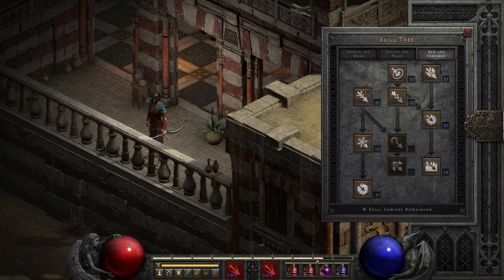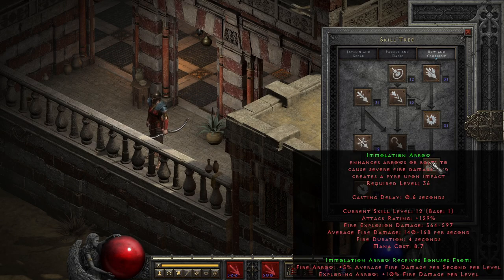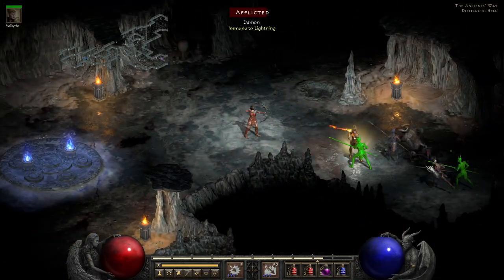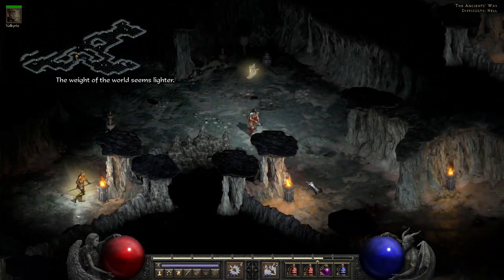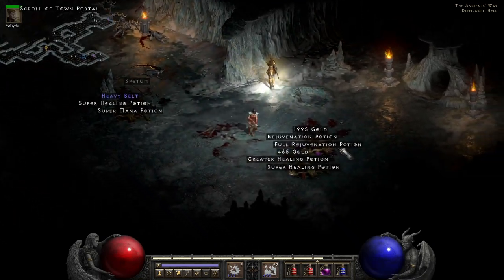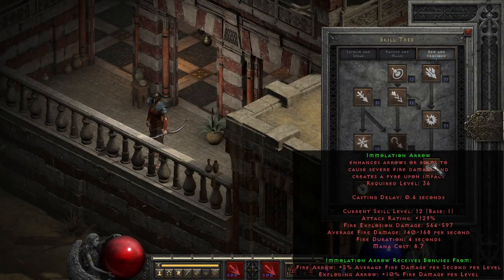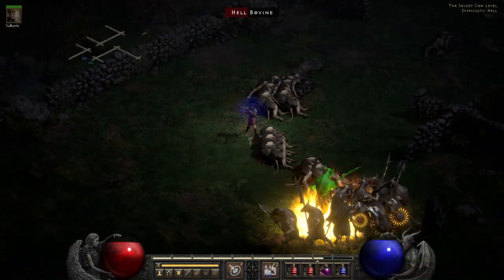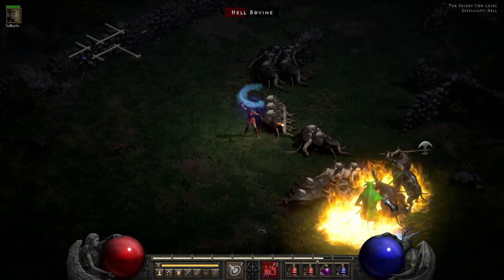The Secrets of the Magezon's Toolset - Amazon Skill Guide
One of the sadly underrated builds in Diablo 2 is the Magezon - today, we're going to look at the secrets of how you can make her skills actually deal reasonable damage, and why they are somewhat special in the Amazon Skill tree.